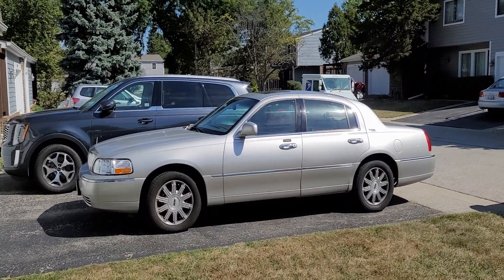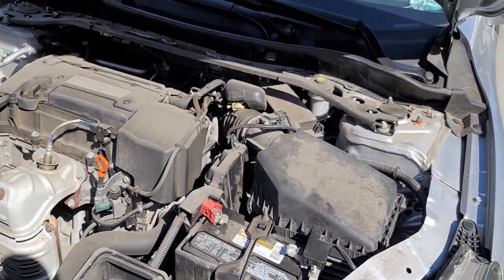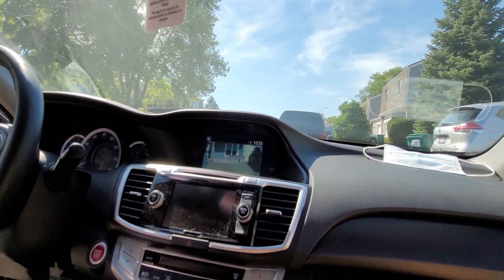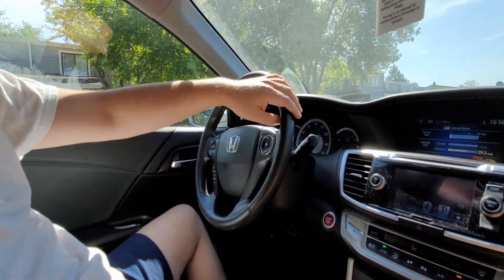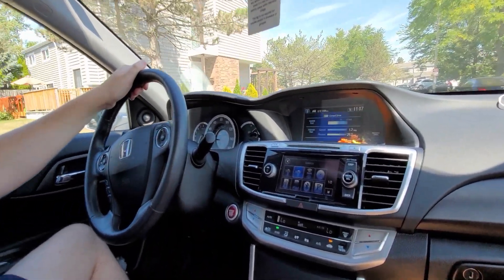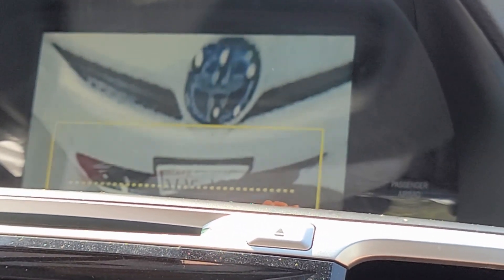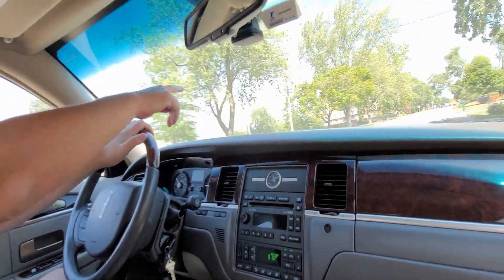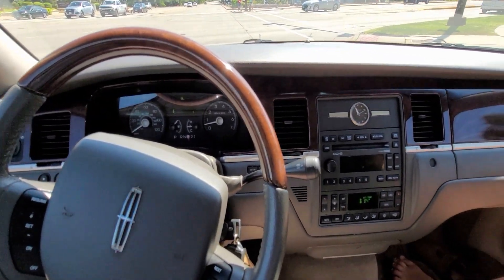2006 Lincoln Town Car Signature Limited vs 2015 Honda Accord EX-L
It's not often people trust me with their car keys so any chance I get = new video!
Honda Accord long been a staple in the US so here is a pseudo comparison/review. I do want to outline some of the problems with this particular accord since it been in our family since new. Very strange that these are often considered bulletproof, but in reality they have problems like everything else.
So, here is a little goofing around with nephew and a little biased comparison video of these "American" sedans.